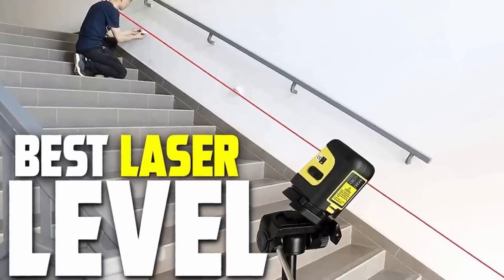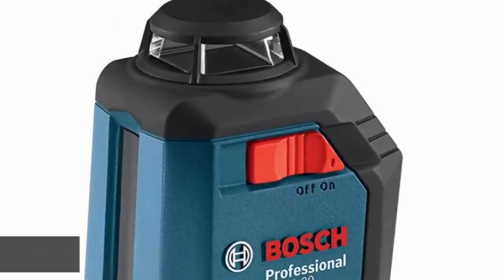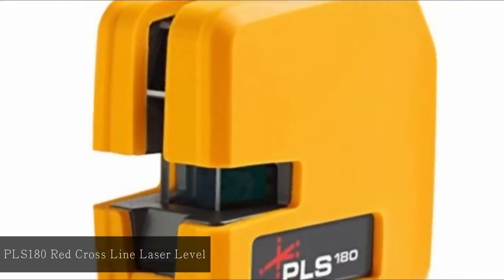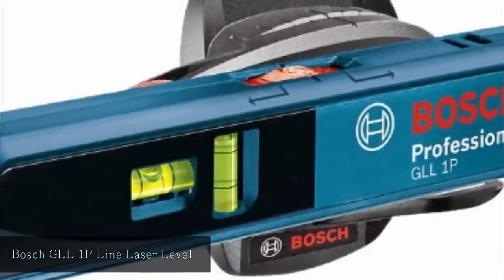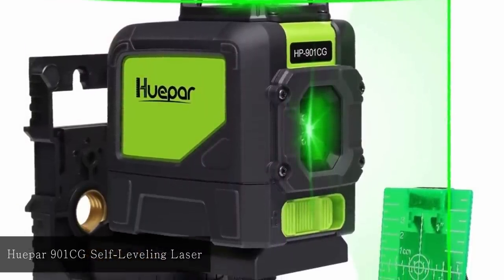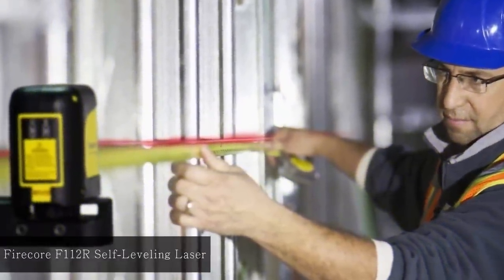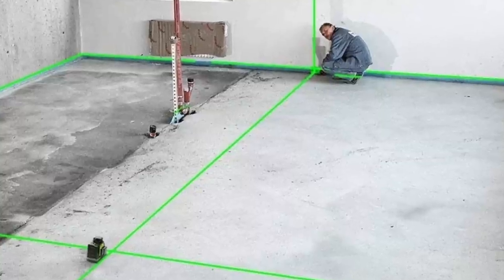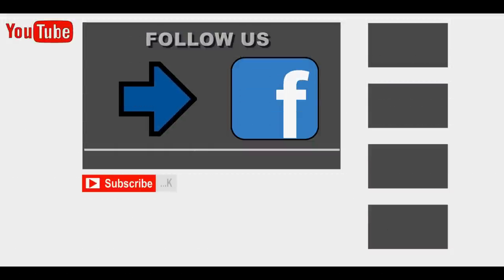10 Best Laser Levels 2019 - 2023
10 Best Laser Levels 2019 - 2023

Product List:

One Hut is a participant in the Amazon Services LLC Associates Program, an affiliate advertising program designed to provide a means for sites to earn advertising fees by advertising and linking to Amazon.com. As an Amazon Associate I earn from qualifying purchases.

Bosch 360-Degree Cross-line optical maser
This is a flexible and sensible cross–line optical maser that's capable of self-leveling with nice preciseness and convenience. It comes with a mounting device, magnets, feet that may be backward and a grid clamp that each one work along to position the optical maser firmly on any surface.

Johnson Level 40-0921 Self-Levelling optical maser
This is a straightforward to use cross-line optical maser that comes with a stand for mounting, supplying you with a 360-degree spin and a glass that enhances visibility. It permits you to live just the once and you'll be able to use an equivalent indicator to chop as persistently as potential. The device makes your work easier and additional correct to layout, despite the work you're doing, whether or not checking floor heights, parturition out and plumbing walls, tiling, golf stroke up shelves or putting in cupboards, etc.

PLS one hundred eighty Cross-Line optical maser Level
For a tool that's self-leveling, efficient, sensible and extremely simple to use, this can be the last word selection for you. The coverage is one hundred eighty degrees, and with its up to 200-foot vary, you'll be able to handily use it even outdoors. The device comes with a optical maser detector and provides you up to ±1/8 inches of accuracy once engaging at thirty feet.

Bosch GLL fifty five Self-Levelling Cross-Line optical maser
This optical maser is meant with cross-line, vertical and horizontal modes and may work at the same time or severally with 2 lines, giving a large style of applications. it's a sensible system that levels it whereas indicating conditions that square measure out of level, for additional correct and precise measurements. it's sturdy and may face up to terribly powerful conditions at the duty website.

Bosch GLL 1P Line optical maser Level.
This is a optical maser that comes with a 1 button feature that produces exploitation it terribly simple and permits you to align and conjointly to level while not having to detach the tool. it's compact and has high accuracy and easy in application. The aluminium style of the bottom makes it handy and simple to suit into the pocket.

PLS four Red Cross Line optical maser Level
The design of this optical maser is rugged and created to last and provides you a period of time of high performance and productivity. It will level on its own, and it's correct. The reference points square measure terribly sharp, crisp and glossy, permitting you to create marks clearly while not guess.

Huepar 901CG Self-Levelling optical maser Level
This is a category 2, skilled and self-leveling cross-line optical maser that comes with a horizontal, vertical and cross-line modes, additionally to a manual mode that permits you to show off the cross-line and use the device at any angle. it's designed specified 2 lines will work along or on an individual basis and therefore the bright beams give higher visibility.

SUAOKI L12R Cross-Line Self- Levelling optical maser Level
The design of this tool is minimalist and intuitive. It’s simple to work, and you'll be able to management the setup and switch between the manual mode and therefore the self-leveling mode, by the assistance of the red start the facet, which may be turned on/off. The tool is flexible and durable and designed to search out applications in several areas like construction, home decoration, and pipeline installation and then on.

On the draw back, this tool can not be canted to induce a straight horizontal line.

Firecore F112R Self-Levelling Cross-line optical maser
This optical maser is meant to be sturdy and simple to use. Its 2 lines may be projected on an individual basis or along, and it's ideal for several applications like home renovation, tiling, framing, interior decoration and far additional. you'll be able to simply activate the self-leveling mode and switch to manual mode at can.

Unfortunately, this tool isn't ideal for outside use.

Huepar 3D inexperienced Beam Self-Levelling optical maser Level
The technology of this tool is advanced and permits for multiple shift of lines. you'll be able to perform align, sq. and plumb applications with high accuracy, exploitation the horizontal and vertical optical maser lines. There square measure 3 lines that either work severally or along and 7 line shift.